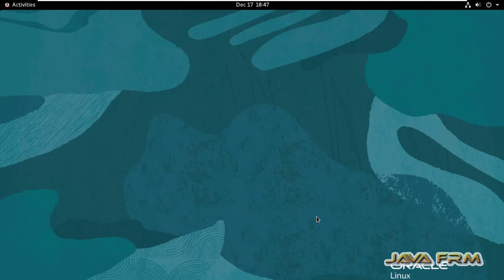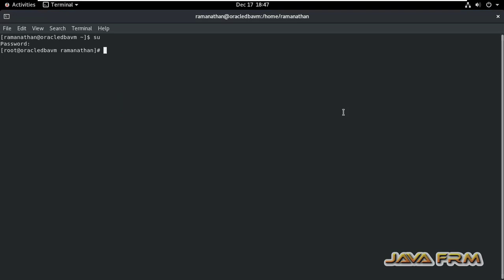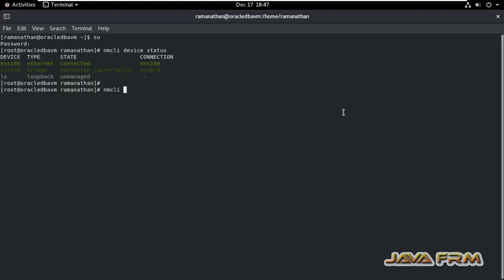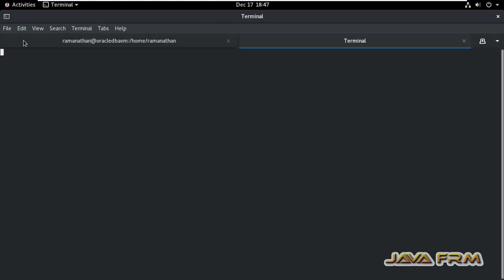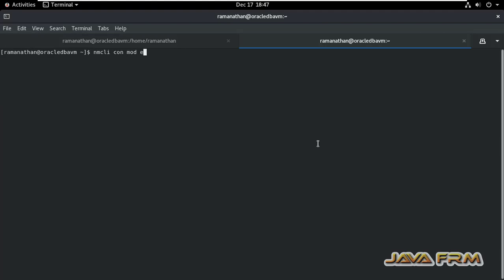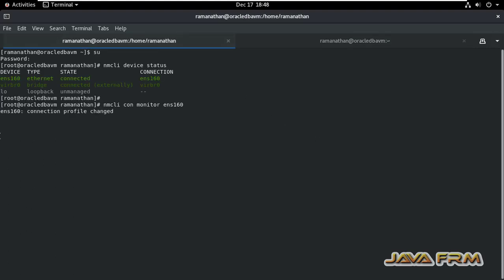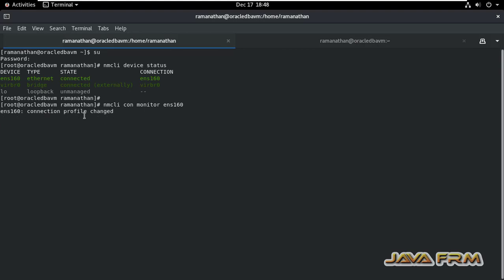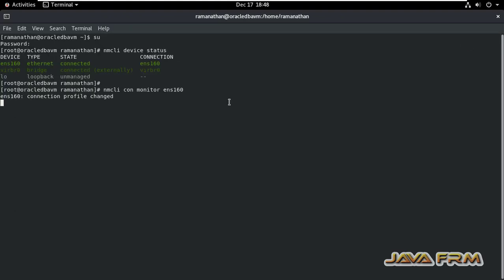How to monitor nic using nmcli command in Oracle Linux 8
In this video we are going to see how to monitor nic using nmcli command on Oracle Linux 8.